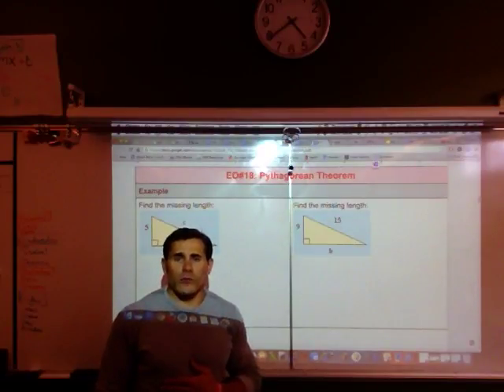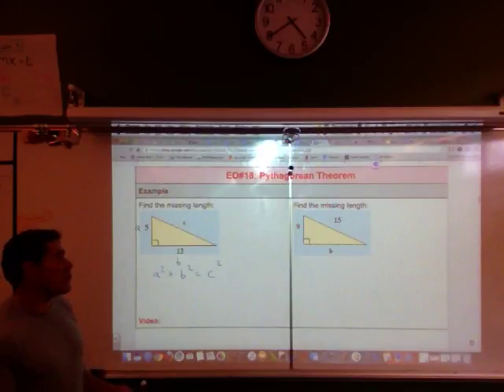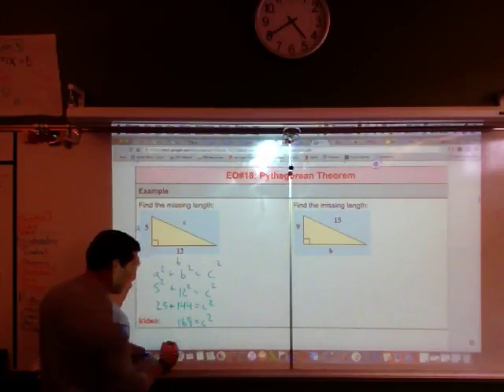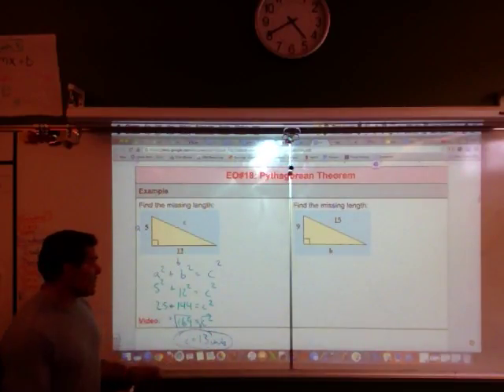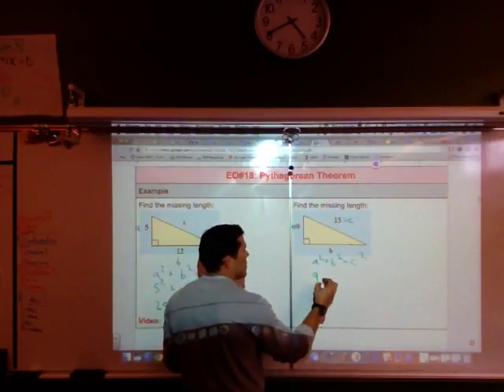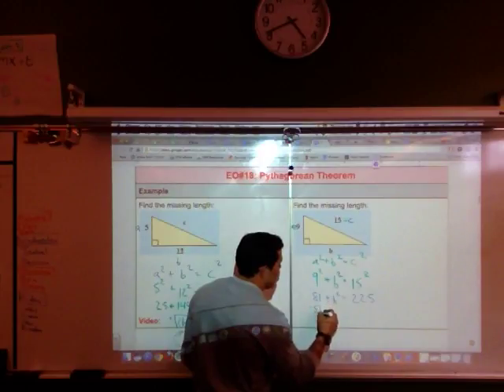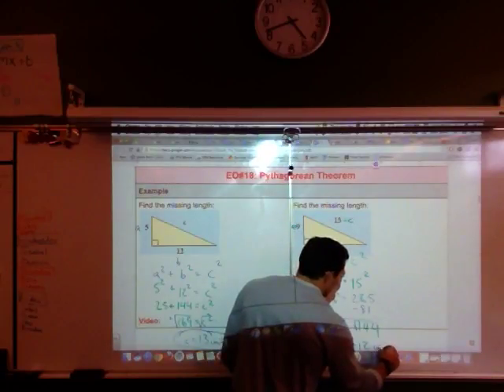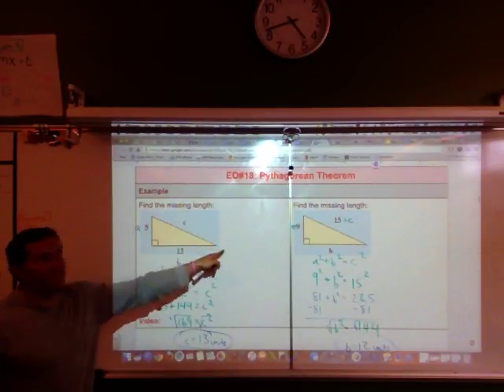Mr. Hausler - Math 8 Ch 9 - EO#18- Pythagorean Theorem